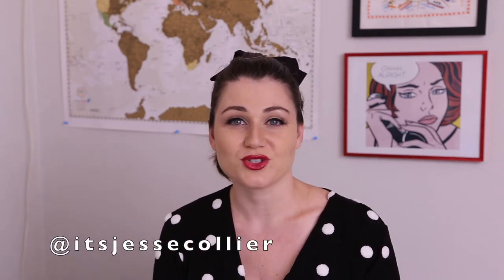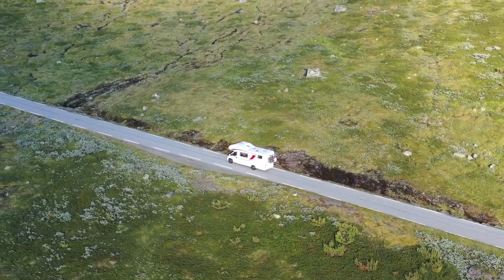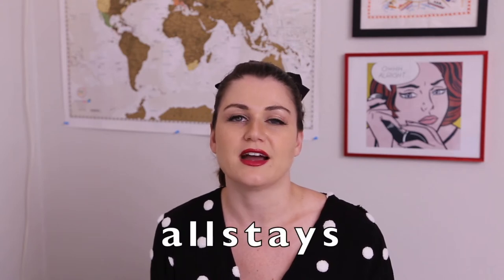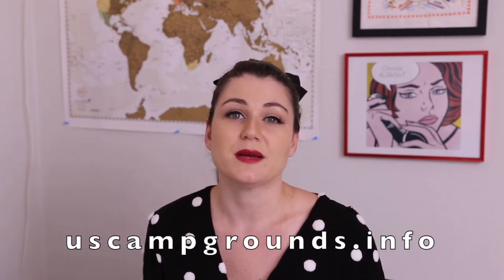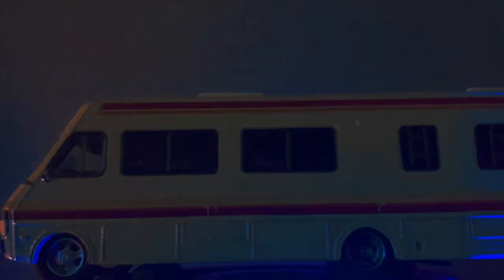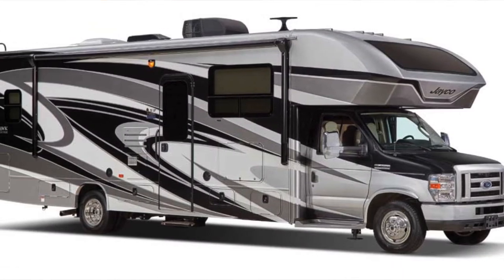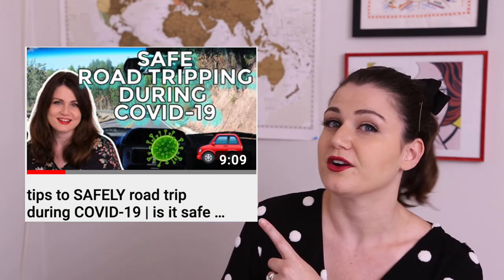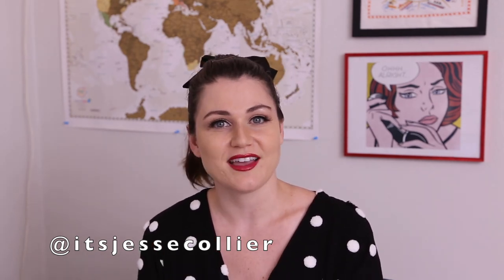how to rent an RV | things you NEED to know | types of rvs | road trip tips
road tripping across america? wondering "how do i rent an RV?" or maybe you want to know what the different types of RVs are... well you've come to the right place! in this video i cover rv travel in 2020 - everything you need to know.